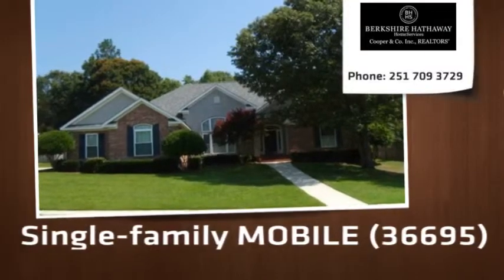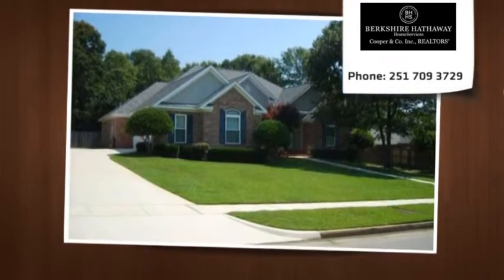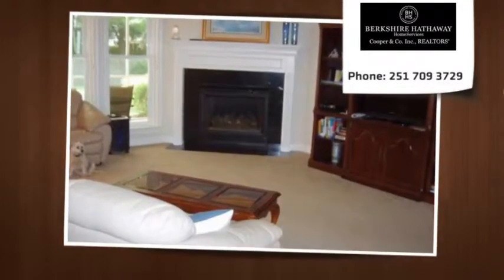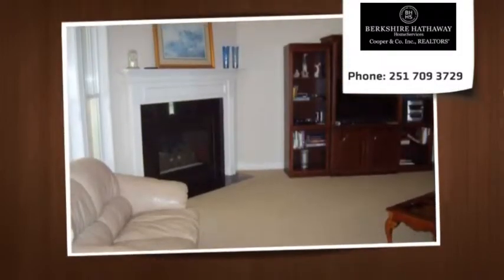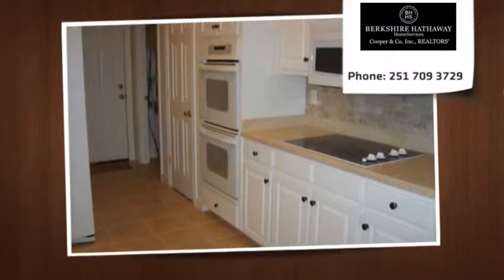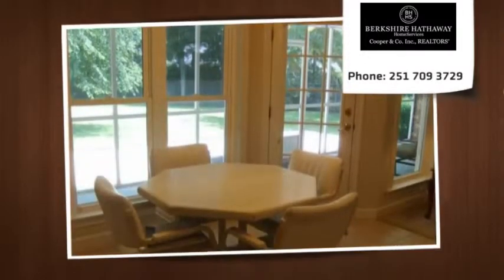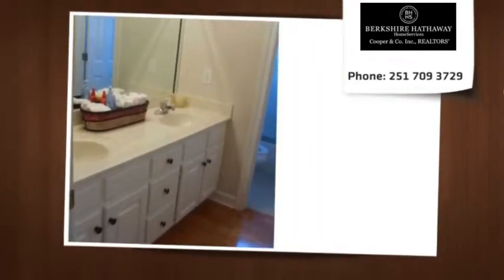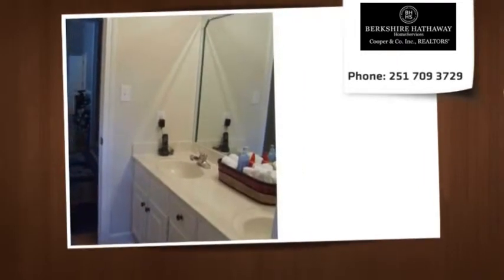Single-Family Home For Sale: MOBILE, AL $299900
Gorgeous, like new, four bedroom and two and a half bath brick home in a convenient West Mobile neighborhood.  Located on a quiet cul-de-sac.  Great curb appeal.  Freshly painted inside and out, hardwood floors, HV/AC is three years old.   Nice kitchen with a breakfast nook.  New roof.  New water heater.  Ceramic floors and 7 1/2 to 15ft smooth ceilings.  Large family room and a formal dining room.  Master bath has a garden tub and a separate shower.  Refrigerator and washer / dryer are to remain.  Side entry double garage.  Sprinkler system in the front and back.  Nice screened porch leading out to a fenced backyard.